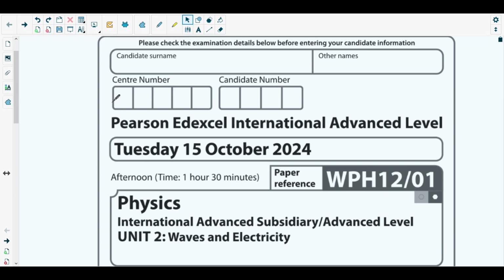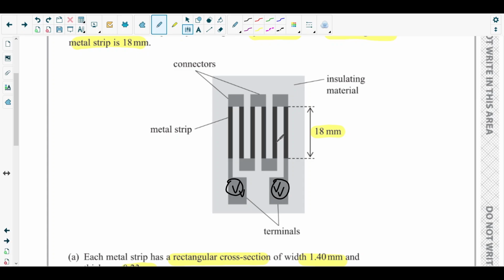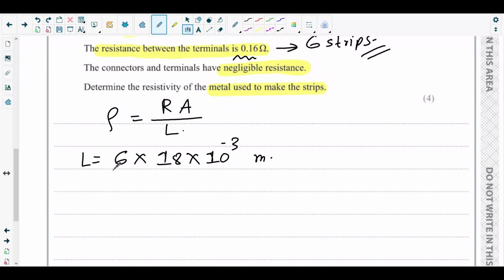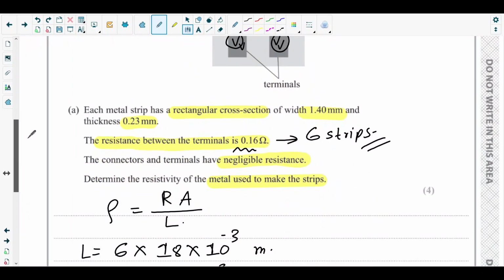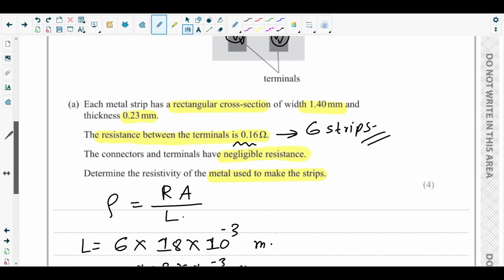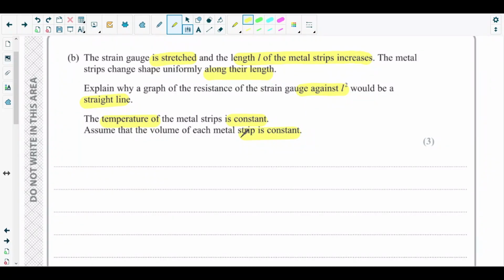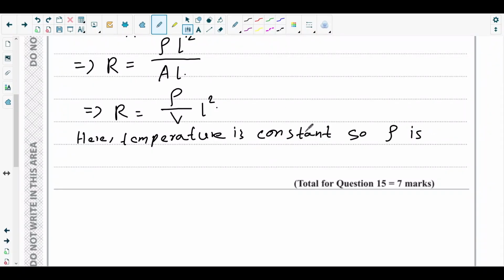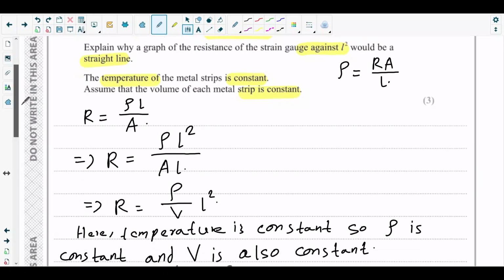Q.NO.15-Determining Resitivity of A Material & Concept of Graphical Method.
TIMECODES:

00:00 - Part (a)
04:52 - Part (b)

🌍 𝗦𝘁𝘂𝗱𝗲𝗻𝘁𝘀 𝗪𝗼𝗿𝗹𝗱𝘄𝗶𝗱𝗲